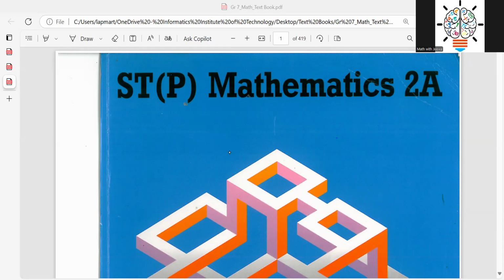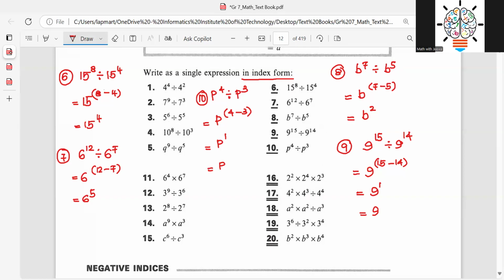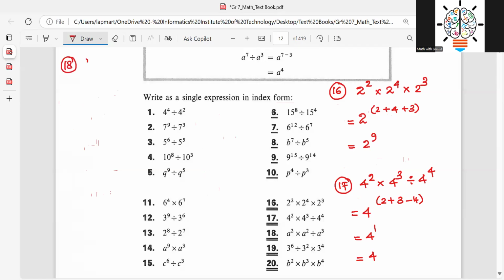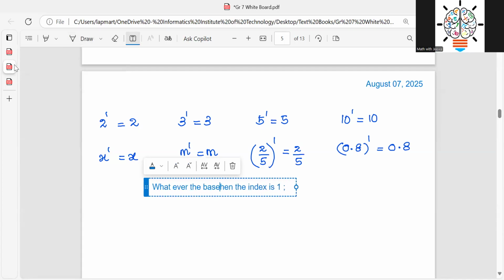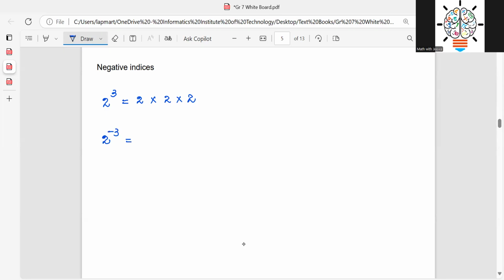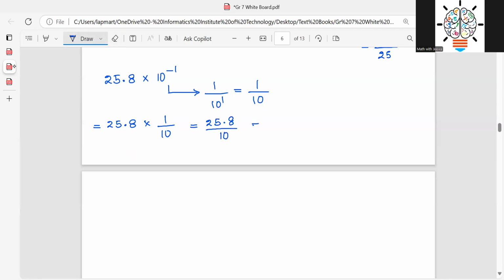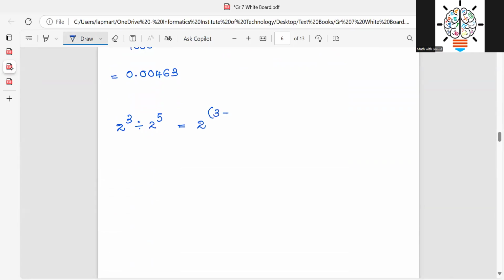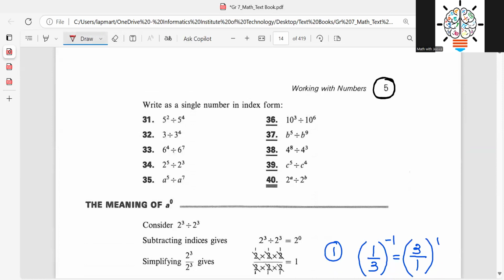Day 04 | Indices: Index 1, Index 0, and Negative Indices | ST(P) Mathematics 2A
Day 04 is all about indices!

After discussing the homework from Day 03, we explore special cases of indices: how to evaluate when the index is 1, when the index is 0, and understanding negative indices.

Follow along for easy-to-understand examples and clear explanations.

ST(P) Mathematics 2A, indices, negative indices, index zero, index one, math techniques, indices explanation